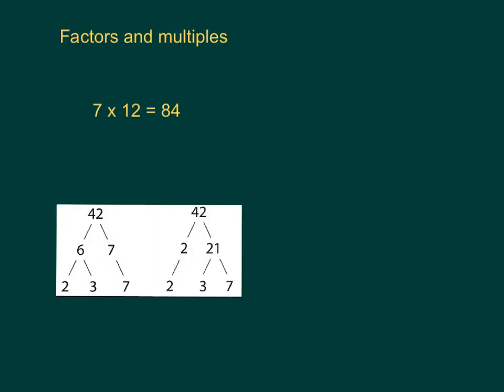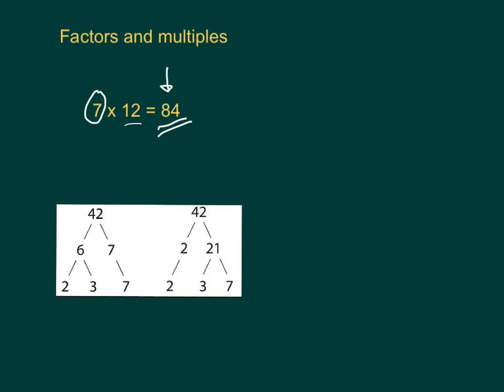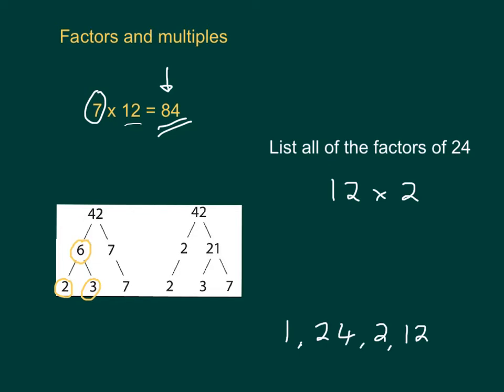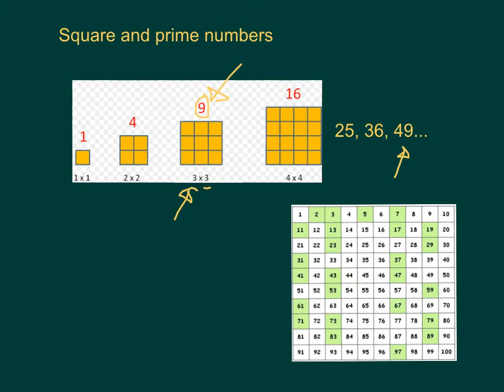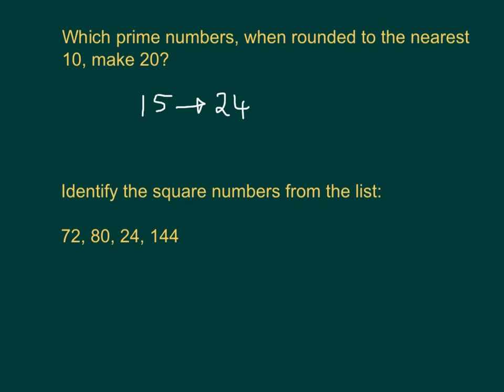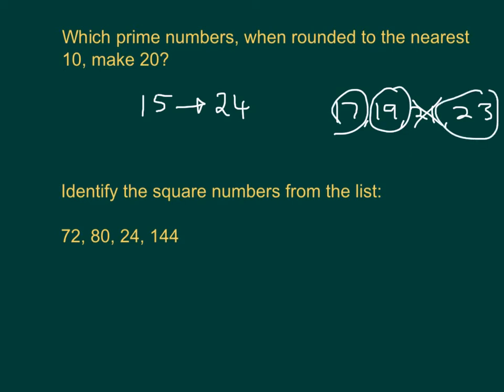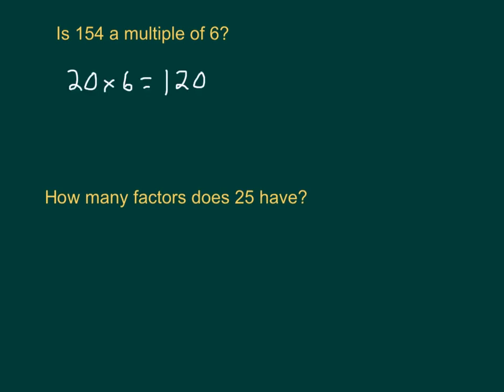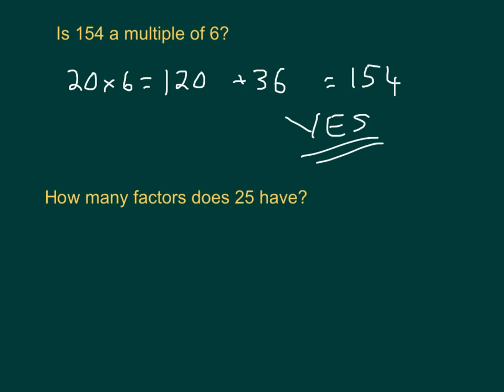Properties of Number, Spring, GS, Bradshaw Hall Primary